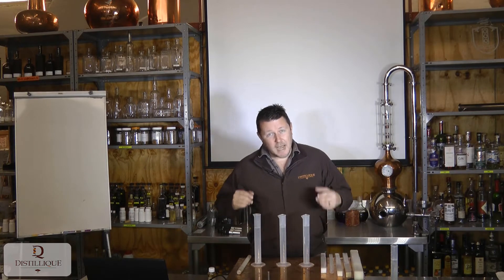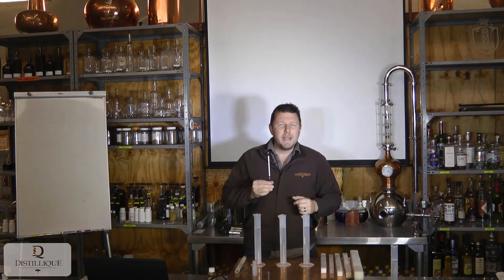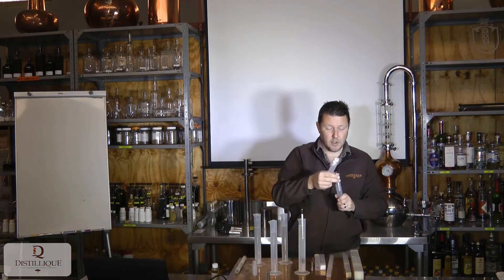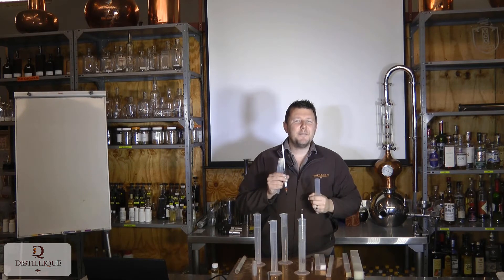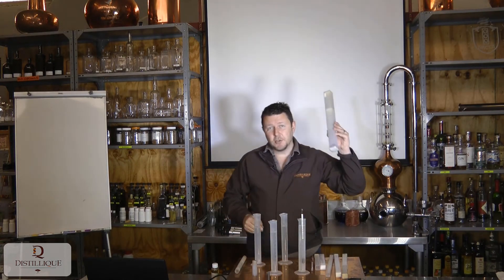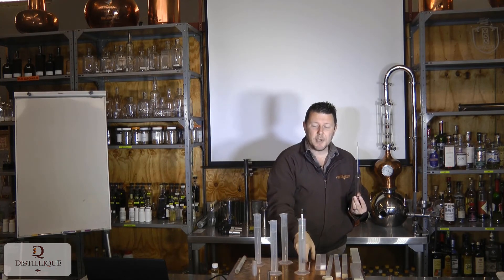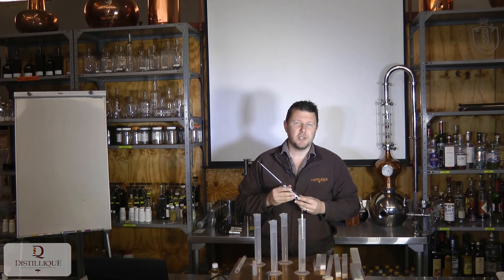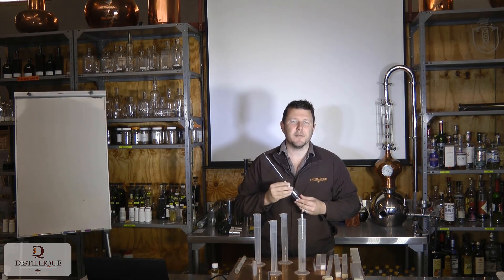Alcohol Meters and How to Use Them